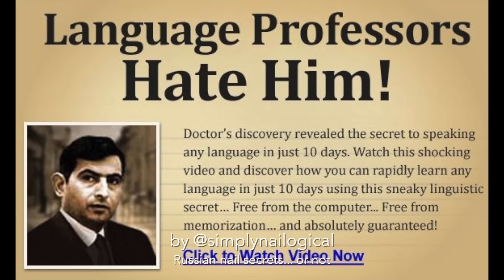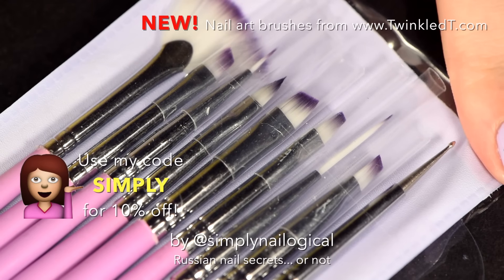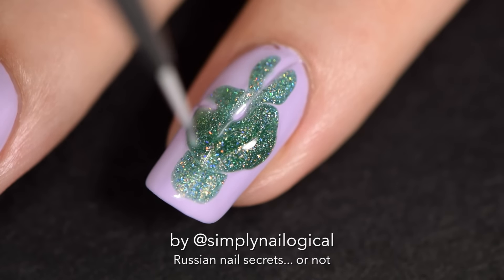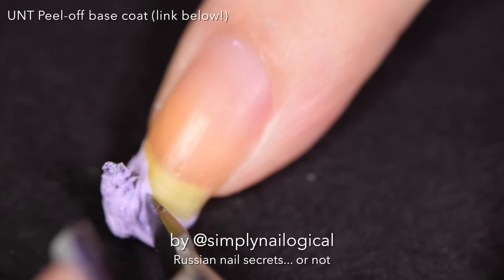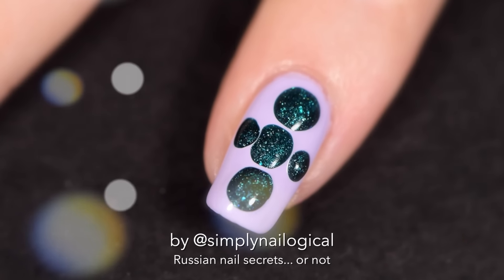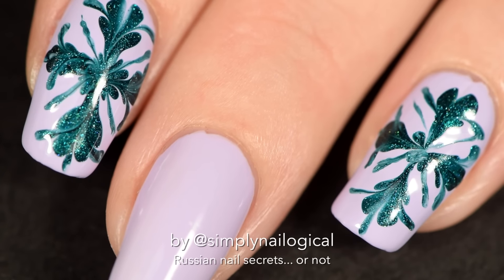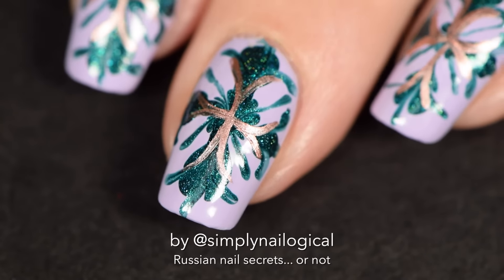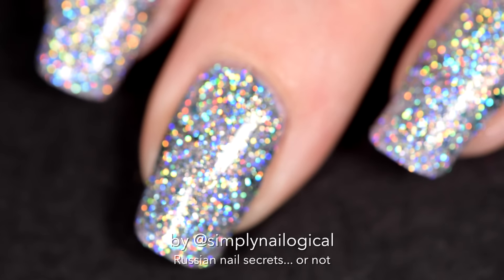Nail art hack revealed - Russians hate her!!!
I HAVE UNLOCKED THE RUSSIAN WITCHCRAFT SECRETS OF THE NAIL ART COMMUNITY

♥ Peel-off base coat
♥ Starrily 'Ultima'
♥ Models Own 'Lilac sheen'
♥ Essie 'Penny talk'
♥ ILNP 'Ten fold' & 'Fall semester'

♡How to PRETEND you know how to PAINT♡

On-camera shotgun mic - Sennheiser MKE 400

Music: YouTube Audio Editor || Topher Mohr & Alex Elena - Proctor